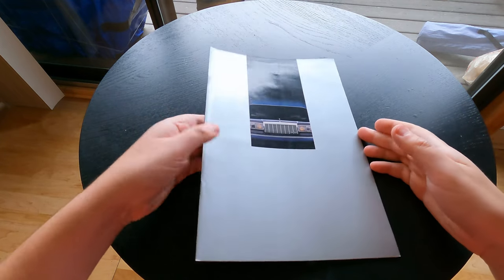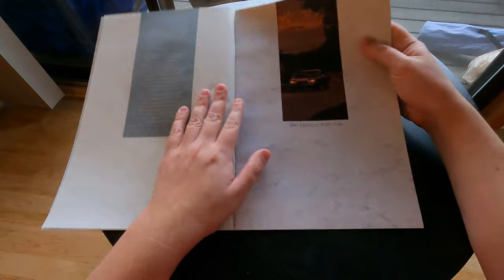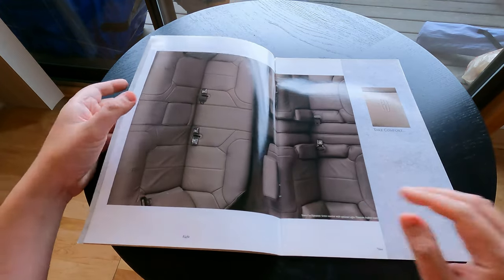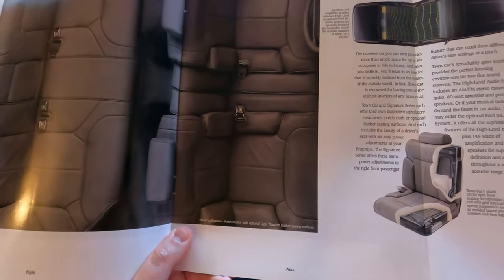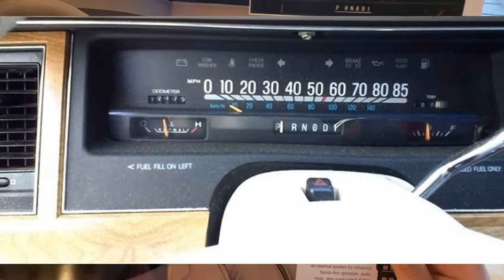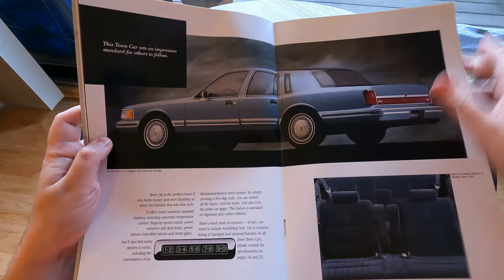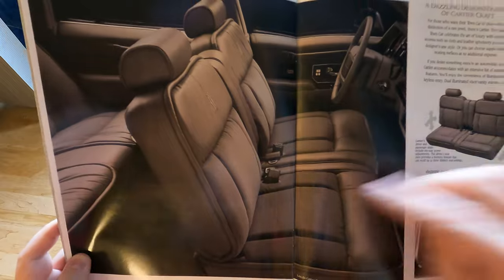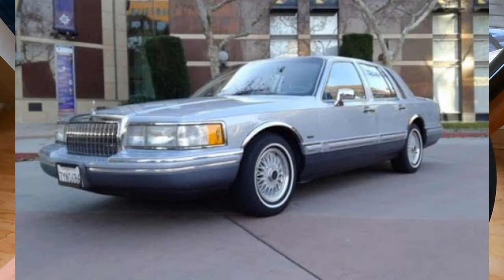Lincoln Town Car Guy 1991 Lincoln Town Car Brochure - Executive / Signature / Cartier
Another brochure - this one is 1991 Lincoln Town Car.